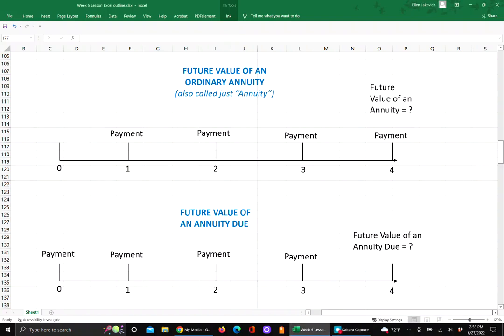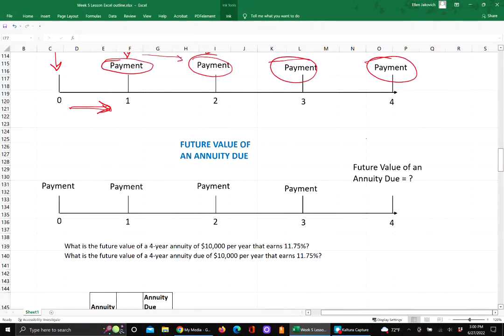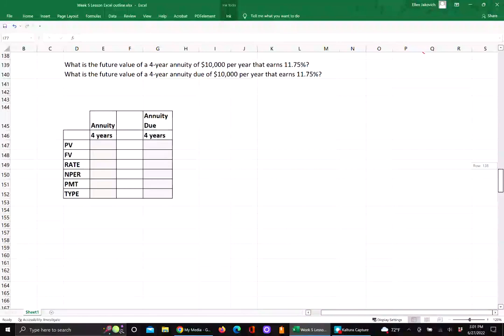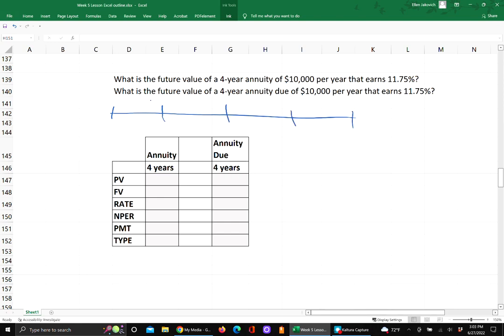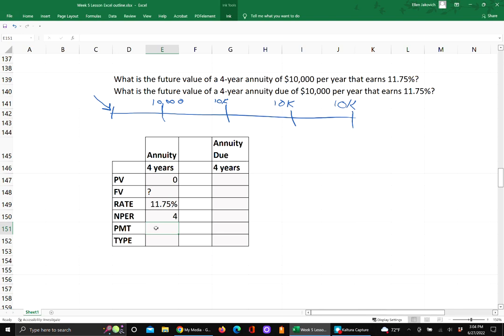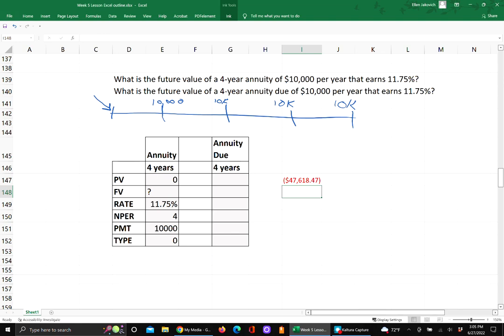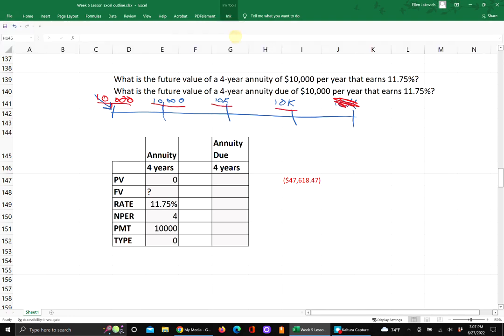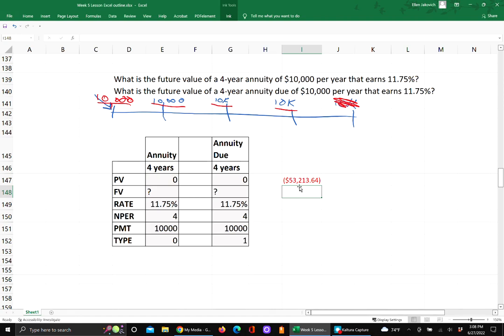Future Value Annuities